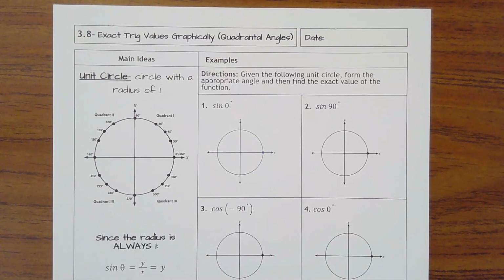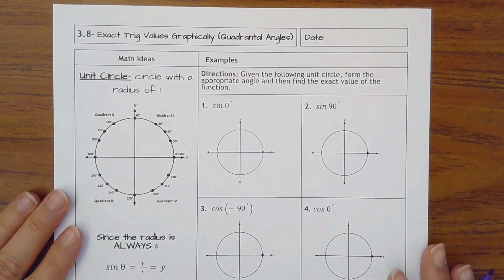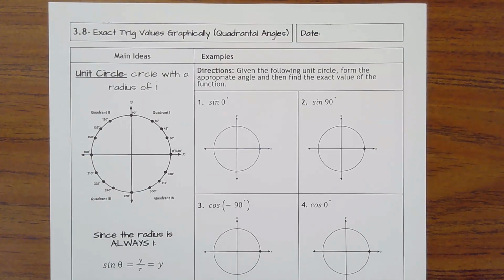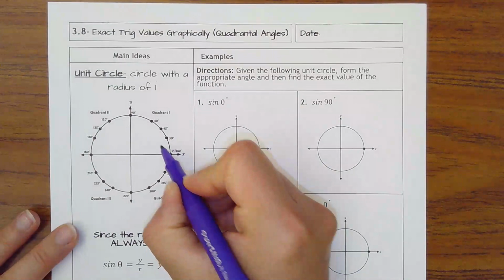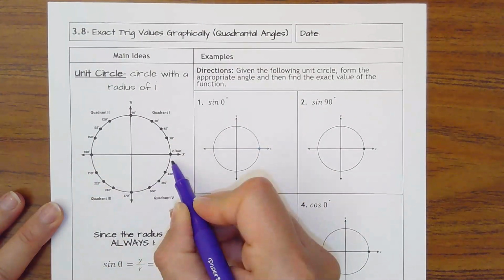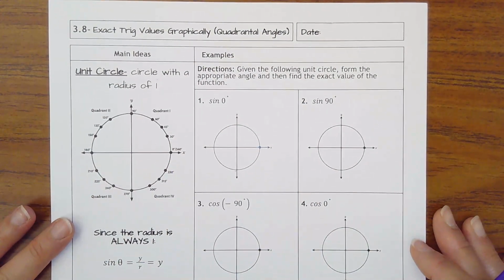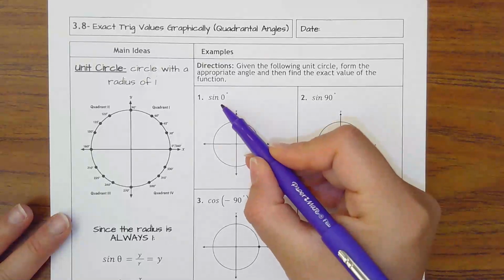3.8- Exact Trig Values Graphically (Quadrantal Angles)